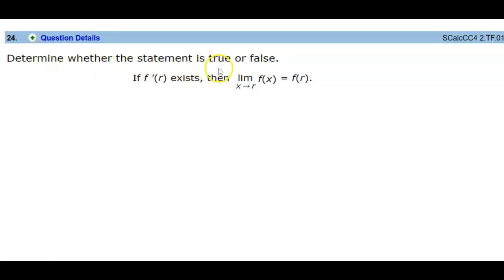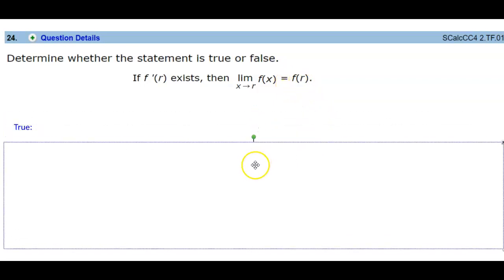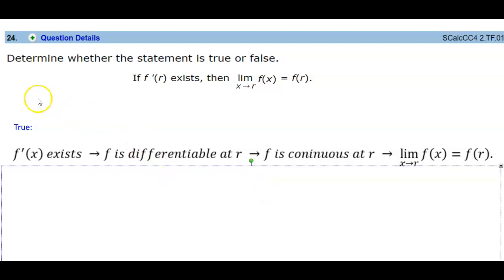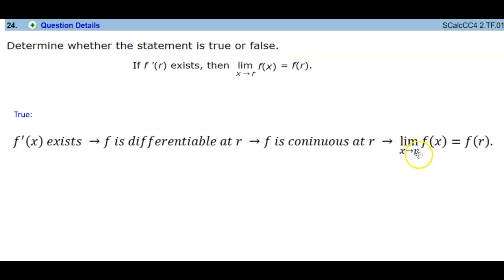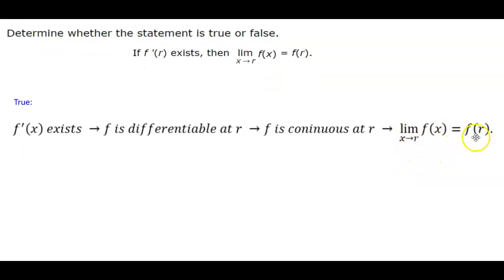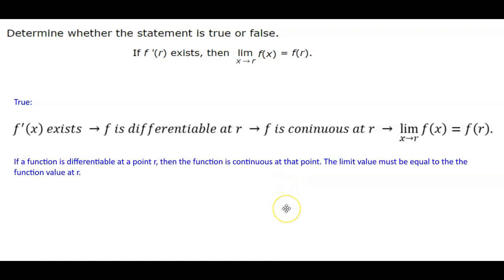Math 1A HW 2.7.TF16 Determine whether the statement is true or false.